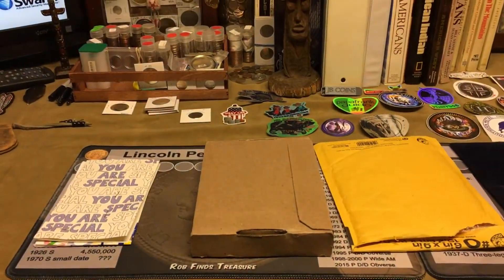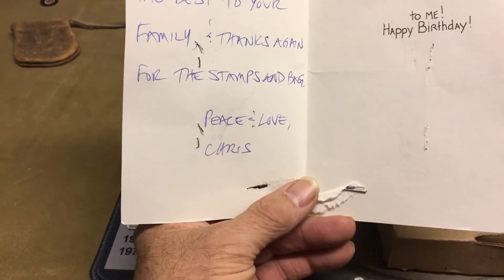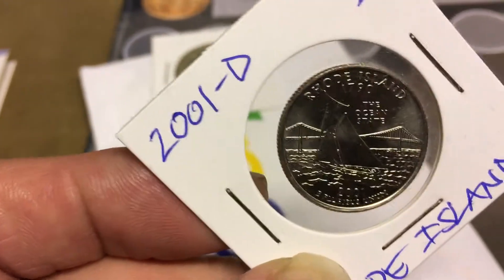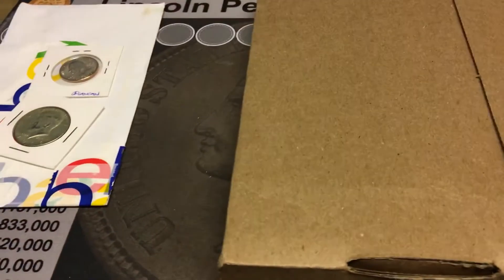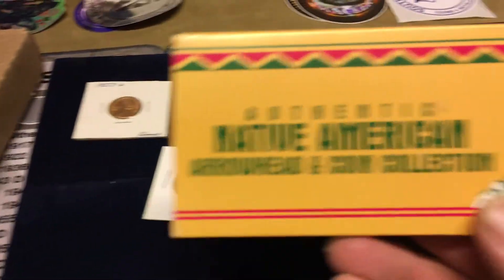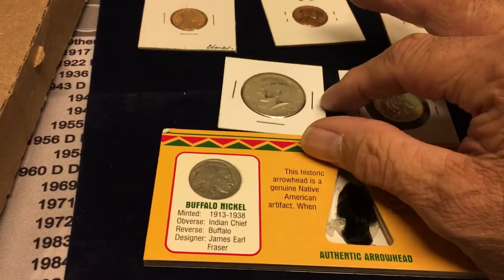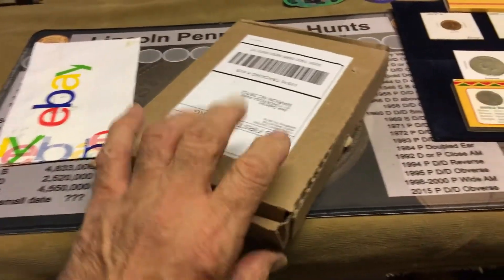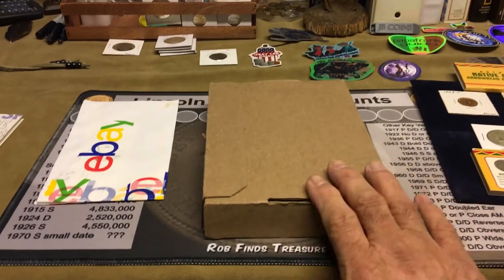Mail Call CanCan an SprayCan Happy Thanksgiving ToAll